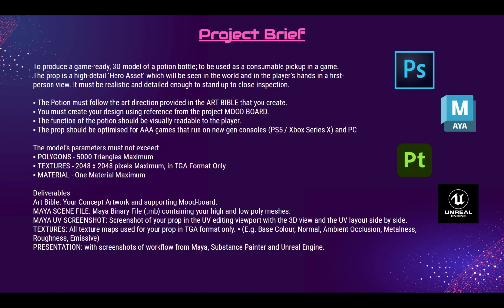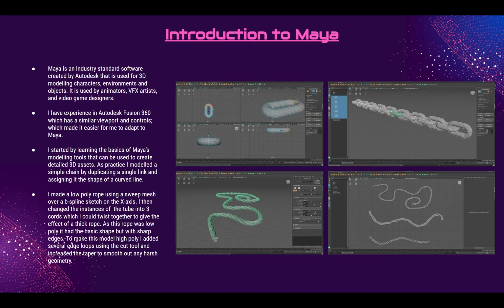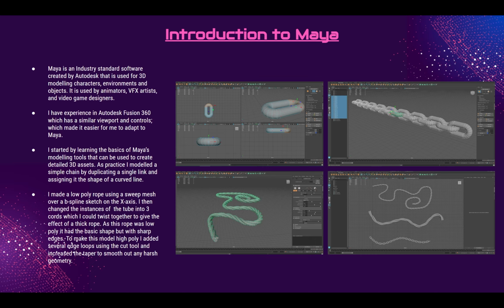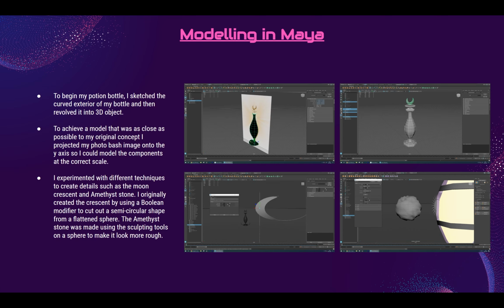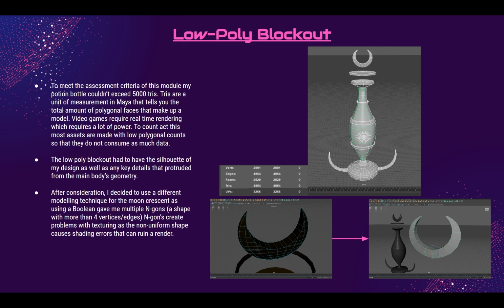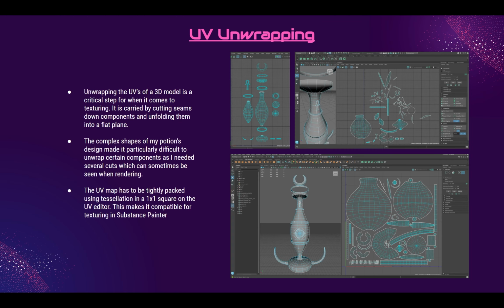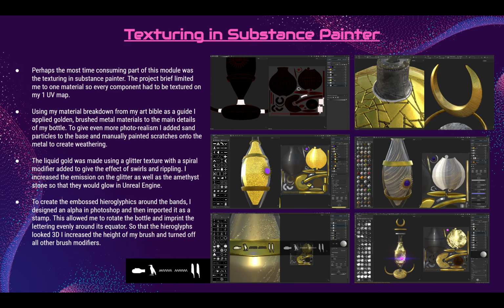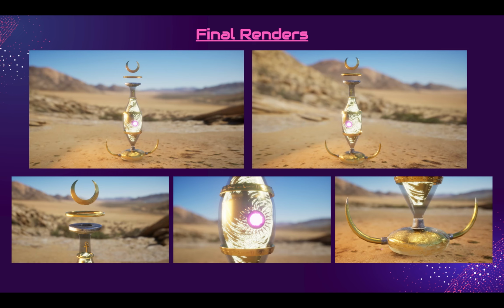Potion Of Resurrection Presentation